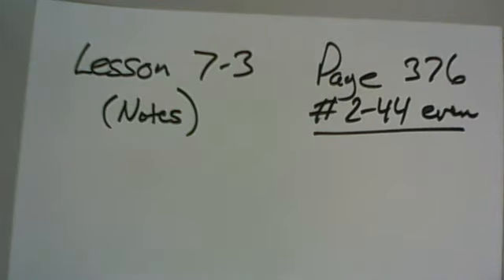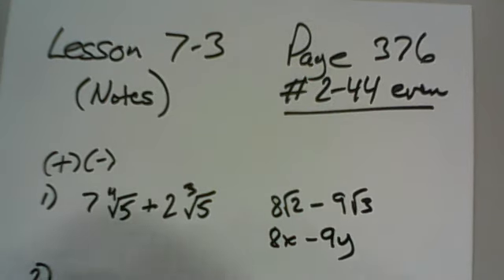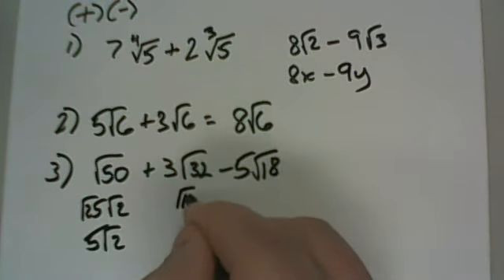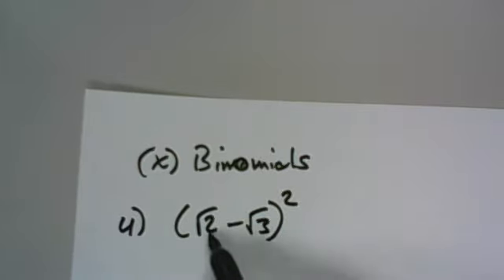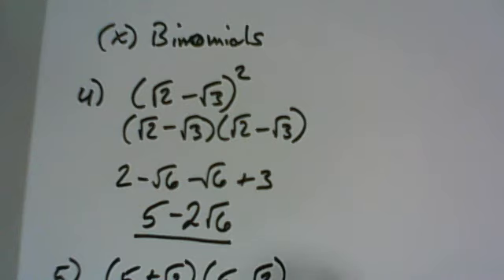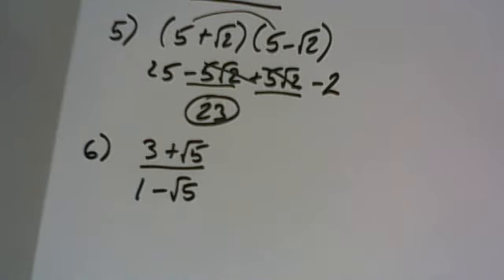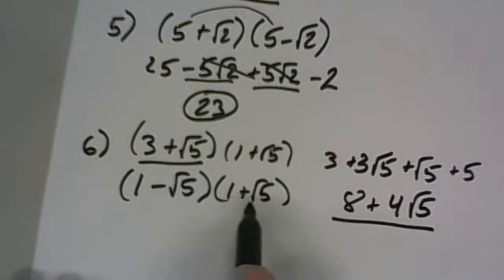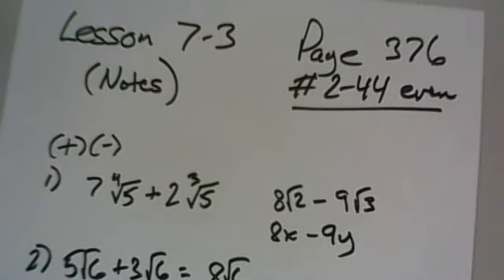Notes for lesson 7-3 (Page 376 #2-44 even)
look over the notes before beginning this assignment.